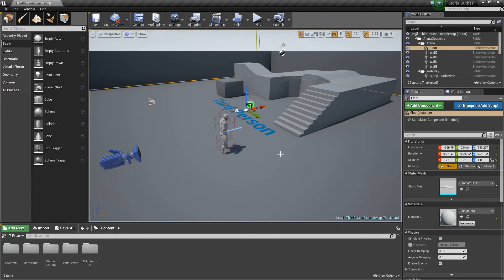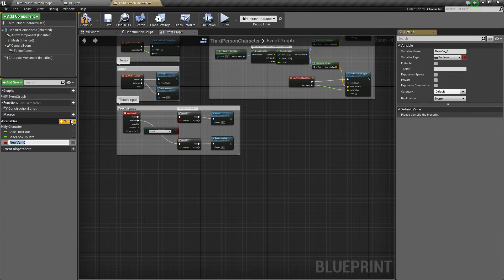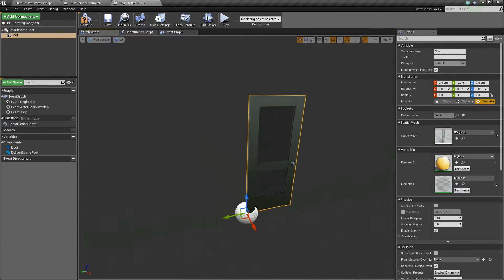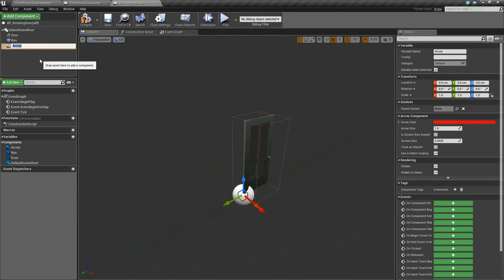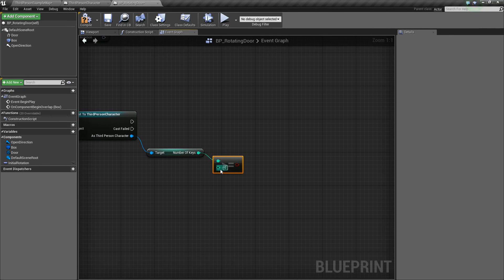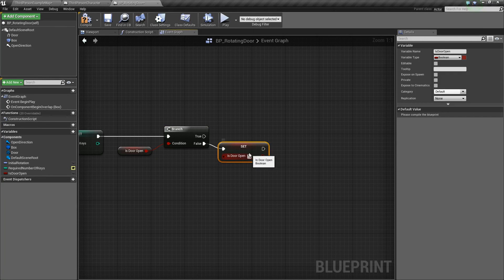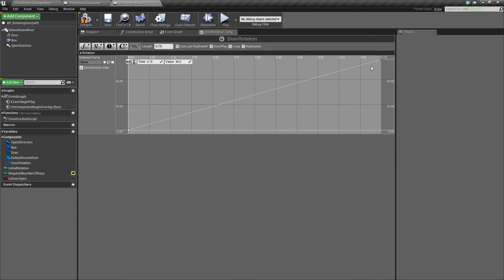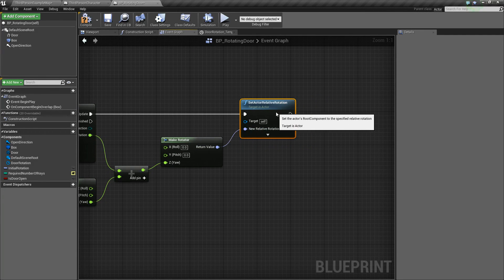Unreal Engine 4 - Rotating Door with Keys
In this video we look at creating a rotating door that opens with keys.